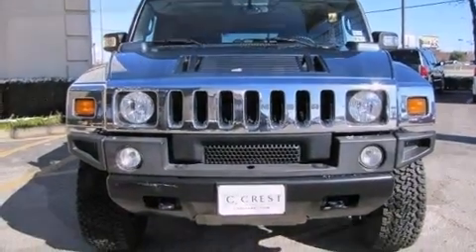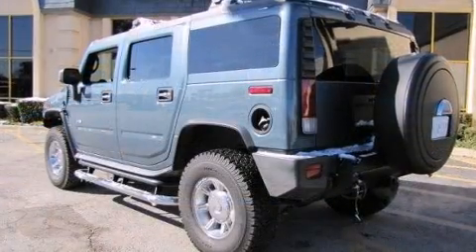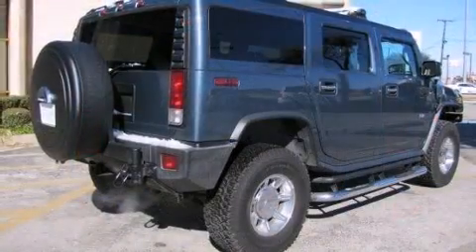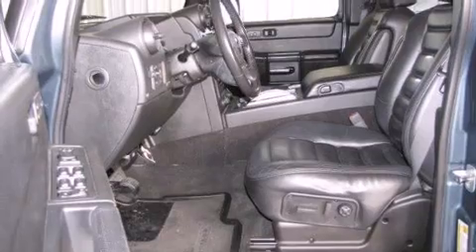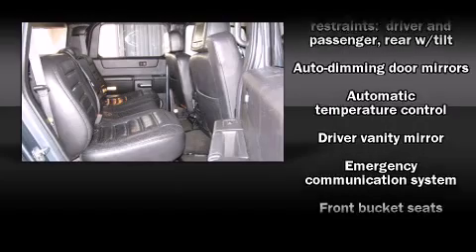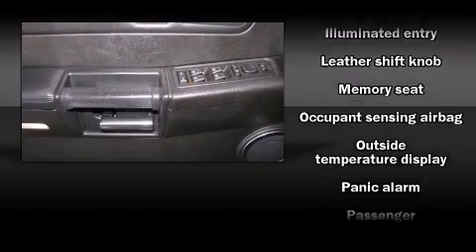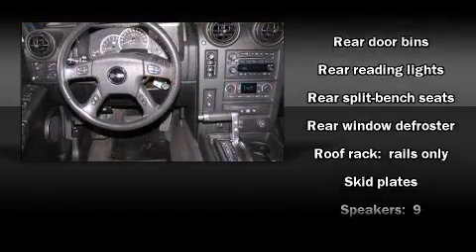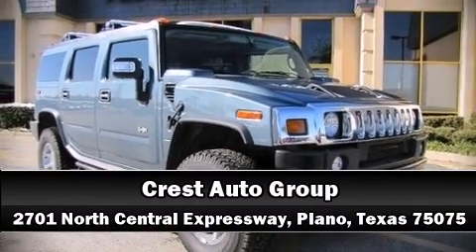2006 HUMMER H2 SUV 4dr Wgn 4WD SUV in Plano, TX 75075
Crest Cadillac
2701 N. Central Expressway

Take command of the road in the 2006 HUMMER H2 SUV. It features an automatic transmission, 4-wheel drive, and a powerful 8 cylinder engine. Comfort and convenience were prioritized within, evidenced by amenities such as: power front seats, a leather steering wheel, a built-in garage door transmitter, heated front and rear seats, front and rear air conditioning, fully automatic headlights, and 1-touch window functionality. Everything is where it ought to be, from the dashboard controls to the door locks and window controls. Back seat passengers will appreciate the rear audio controls, allowing them to make easy adjustments to the stereo system. Premium sound drives 9 speakers, providing you and your passengers a sensational audio experience. Passenger security is always assured thanks to various safety features, such as: dual front impact airbags with occupant sensing airbag, traction control, a security system, onStar, and 4 wheel disc brakes with ABS. A Carfax history report indicates just one previous owner. Our experienced sales staff is eager to share its knowledge and enthusiasm with you. We'd be happy to answer any questions that you may have. Stop in and take a test drive!